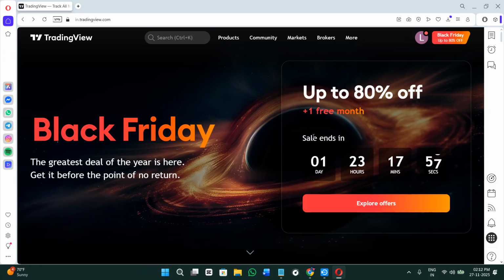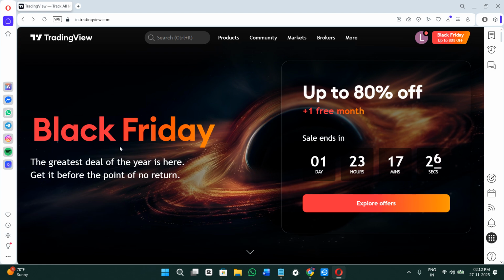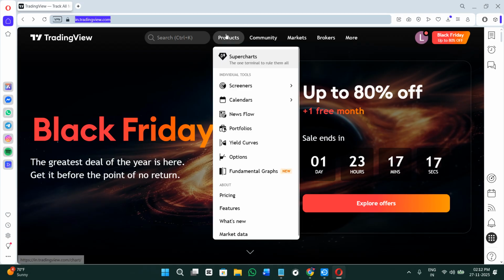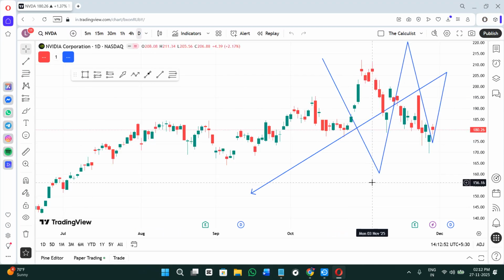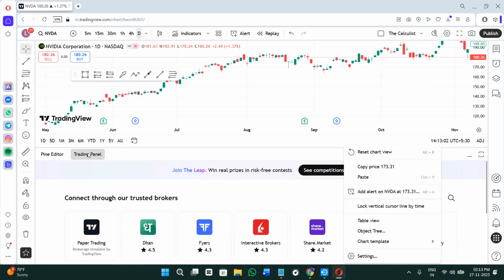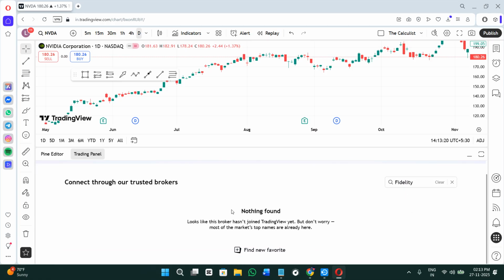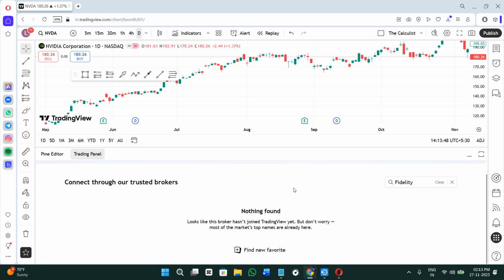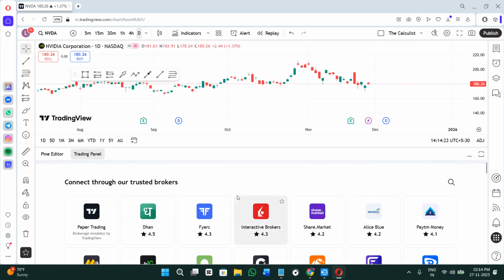How To Connect Fidelity To Tradingview (2026 Guide)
Welcome to Checkmark Studio!!! In this tutorial video, I will show you How To Connect Fidelity To Tradingview (2026 Guide)